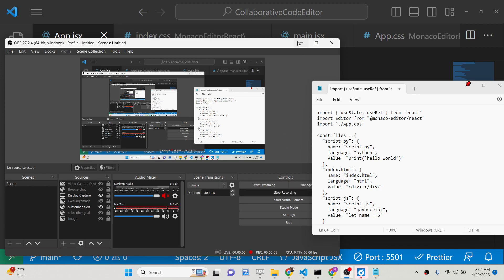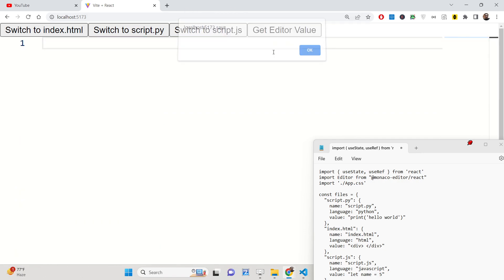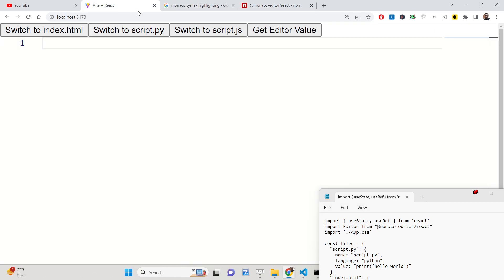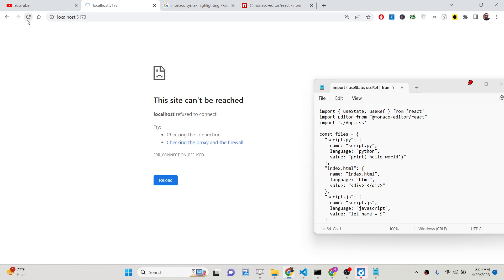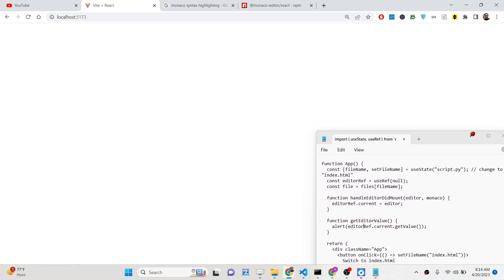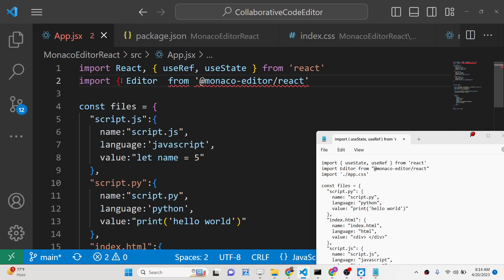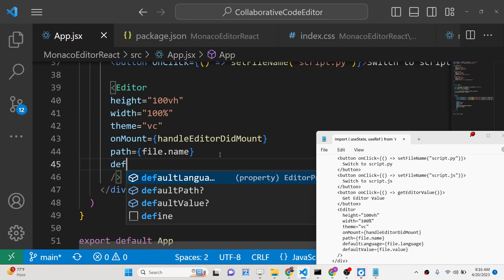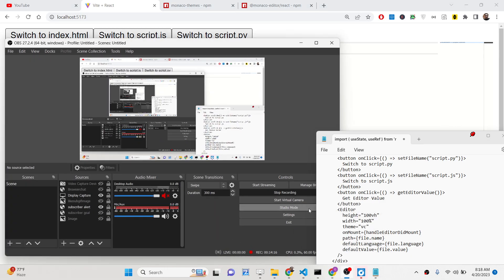React.js Project to Build Visual Studio Realtime Code Editor With Monaco Syntax Highlighter Library